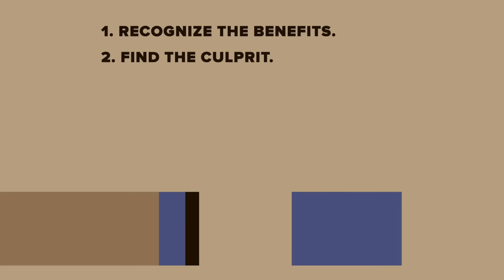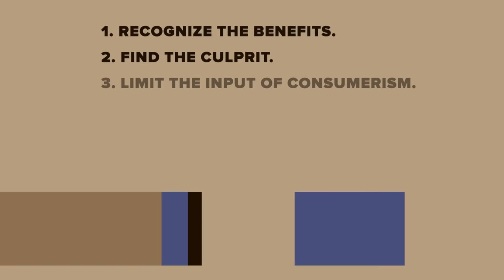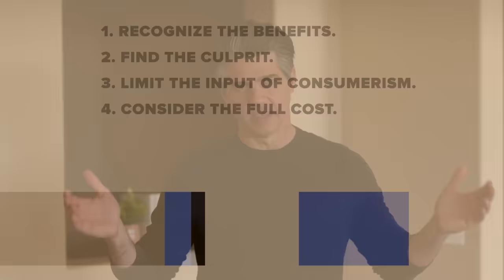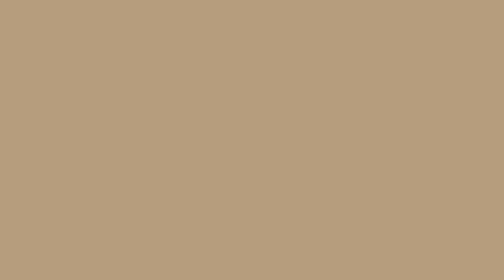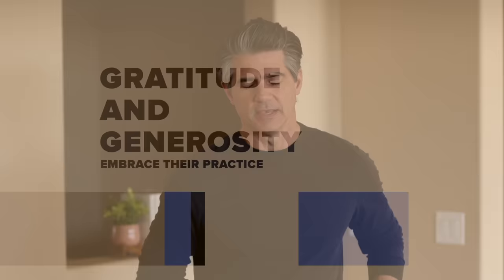7 Life Changing Strategies to Change Your Spending Habits - Episode 3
Today, let's continue our deep dive on resetting our spending habits and ways to overcome consumerism in our lives.

Whether you have a shopping addiction you want to overcome, want to save more money in 2024, or if you just want to find new ways to spend less money in general, this video series has something to offer.

You can read more tips in my newest book, Things That Matter: Overcoming Distraction to Pursue a More Meaningful Life:

Read hundreds of articles on decluttering and owning less on the Becoming Minimalist blog.